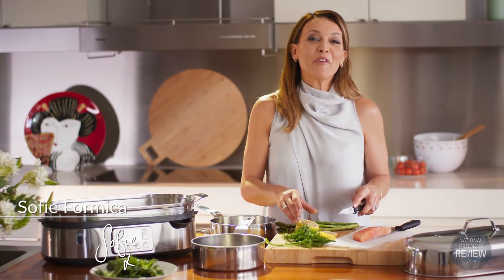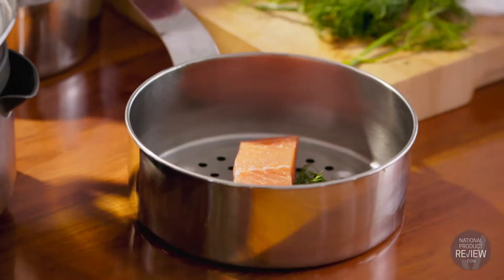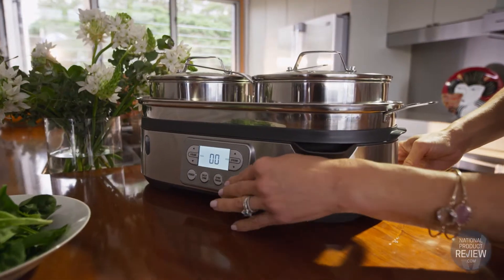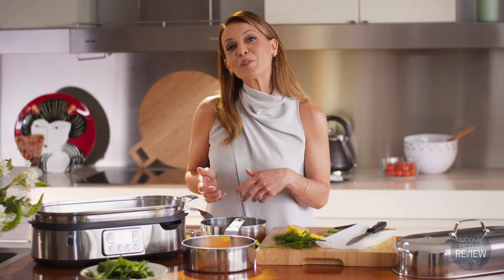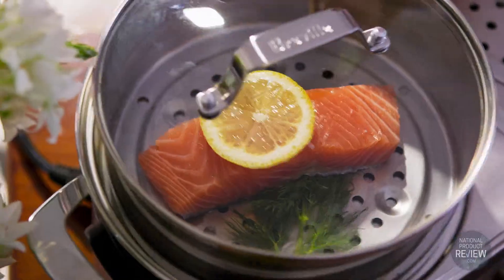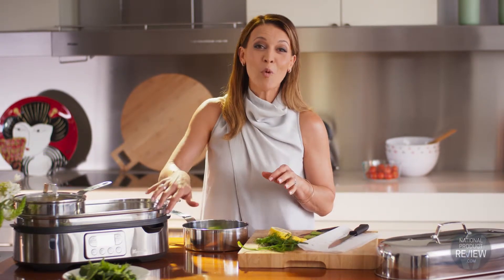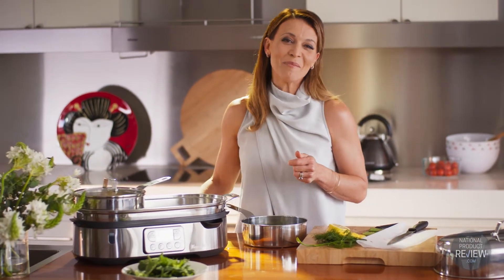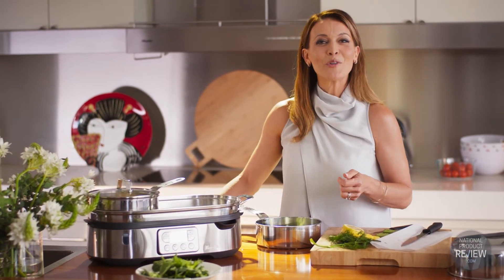Breville Steam Zone Food Steamer BFS800BSS | Retravision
To learn more about Breville Steam Zone Food Steamer BFS800BSS,